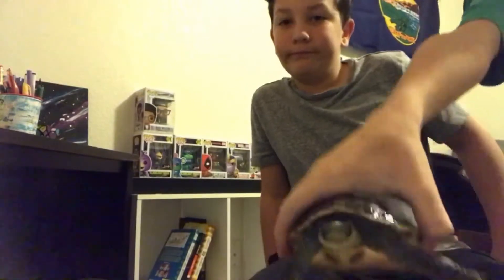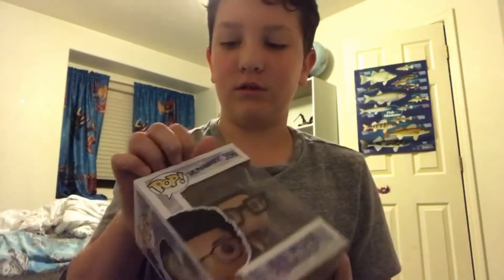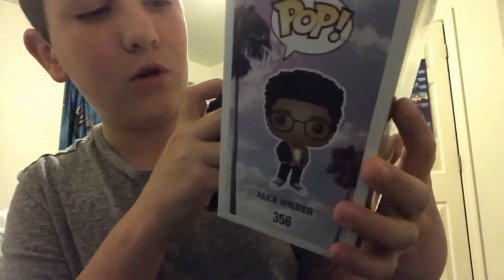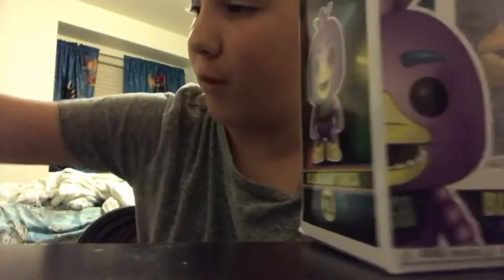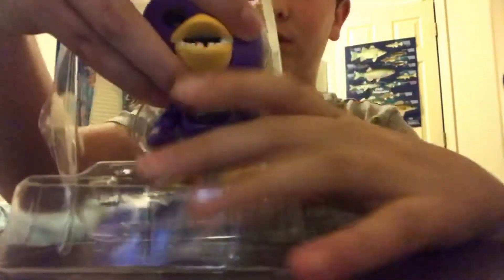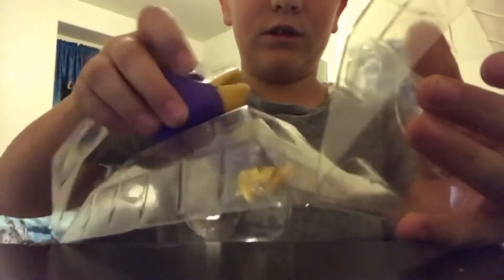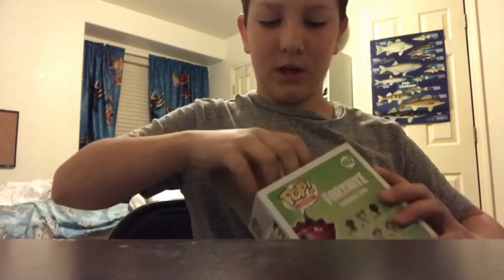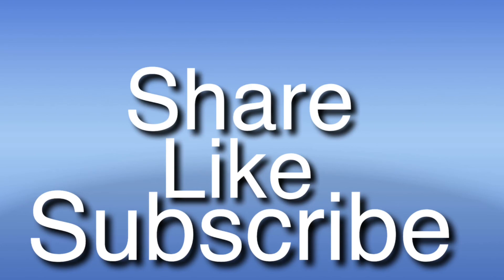Ben’s Collection Update